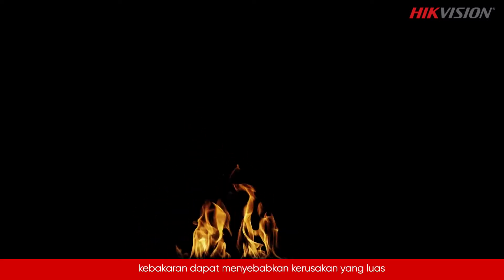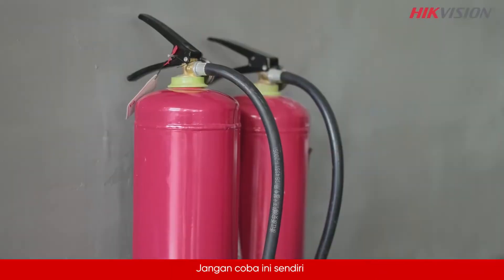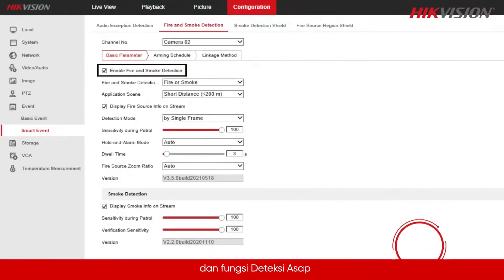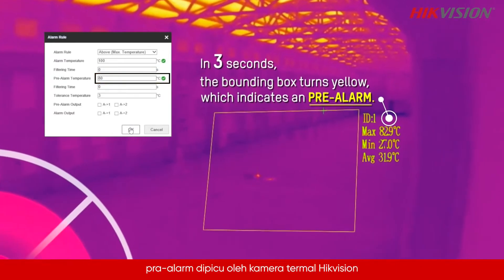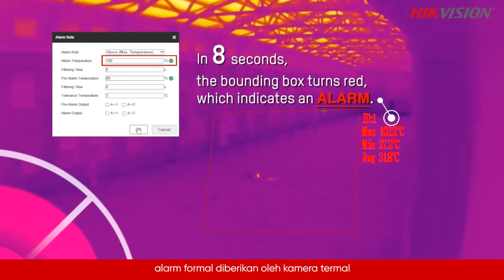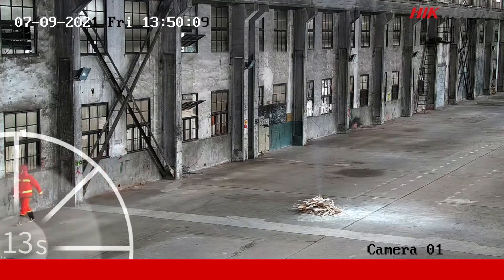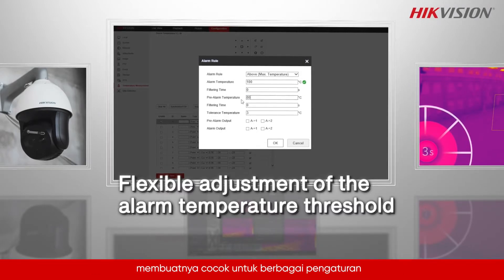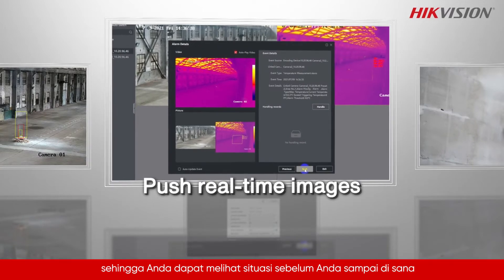Kamera Termal Hikvision untuk Deteksi Kebakaran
Setiap detik sangat berarti jika terjadi kebakaran. Sangat penting untuk mengenali tanda-tanda awal kebakaran sebelum mengarah ke bencana yang mengerikan. Kamera termal Hikvision hadir membantu anda mengenali tanda-tanda awal kebakaran tersebut.